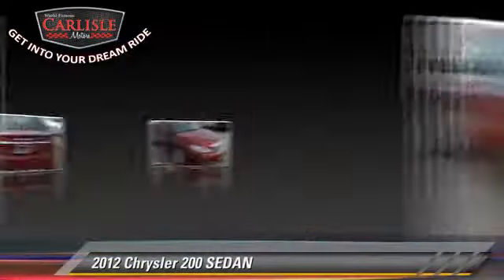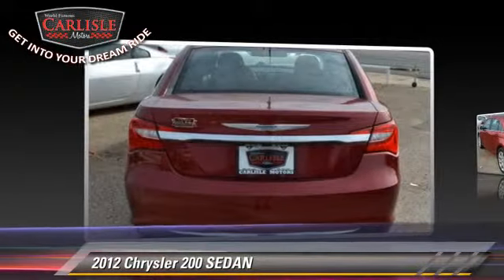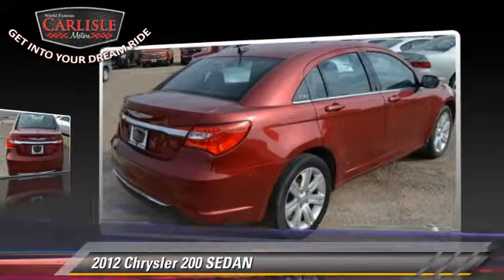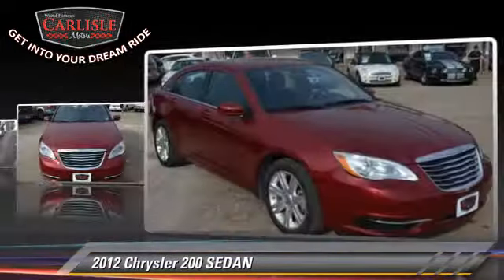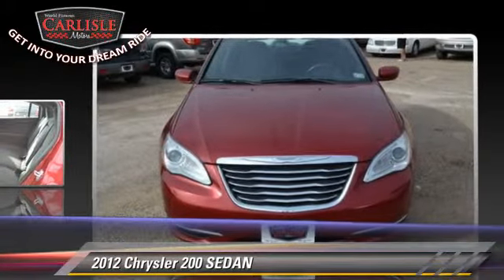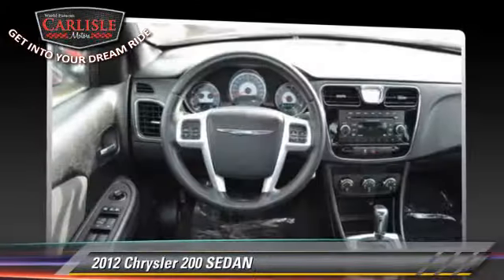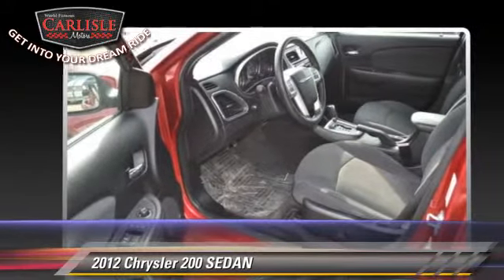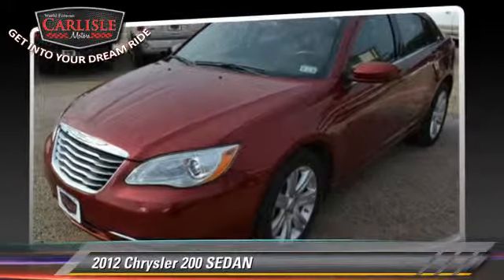Used 2012 Chrysler 200 - Lubbock, Plainview, Midland, Odessa, Clovis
Carlisle Motors

- used, Lubbock, Plainview, Midland, Odessa, Clovis

2012 Chrysler 200 SEDAN

Color: BURGUNDY
Transmission: AUTOMATIC
Miles: 35510
VIN: 1C3CCBBB5CN217652
Stock: CN217652

This vehicle features: AUTO CLIMATE CONTROLS, AUTOMATIC STABILITY CONTROL, CENTER ARM REST, CENTER CONSOLE, CHILD RESTRAINT SEAT, CHILD SAFETY LOCKS, DUAL FRONT AIR BAGS, KEYLESS ENTRY, LOW TIRE PRESSURE WARNING, POWER DOOR LOCKS, POWER MIRROR, POWER SEAT, POWER WINDOWS, RECLINING SEATS, SECURITY SYSTEM, TELESCOPIC STEERING WHEEL, TILT WHEEL, TRACTION CONTROL, TRIP COMPUTER, WINDOW LOCK

CARLISLE MOTORS, PROUDLY SERVING LUBBOCK, PLAINVIEW, MIDLAND, ODESSA, CLOVIS, AND SURROUNDING TEXAS LOCATIONS THIS BURGUNDY 2012 Chrysler 200 IS EQUIPPED WITH A 4 Cylinder Engine 2.4L/144, AUTOMATIC TRANSMISSION, AND RECEIVES AN ESTIMATED 20 City/31 Hwy MPG.

[DFIN:3:3185469:A:2372:B9441532:37e475901a7fee8b65ffd4151fc84c1a]